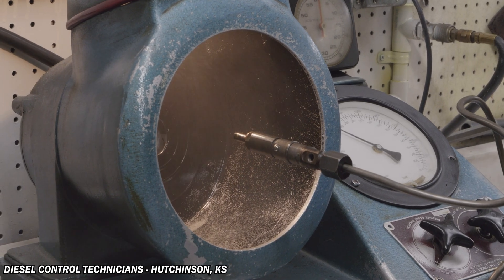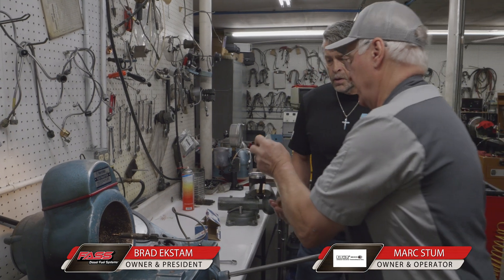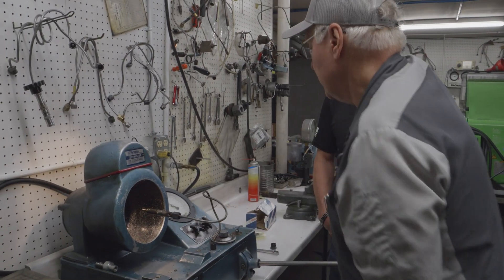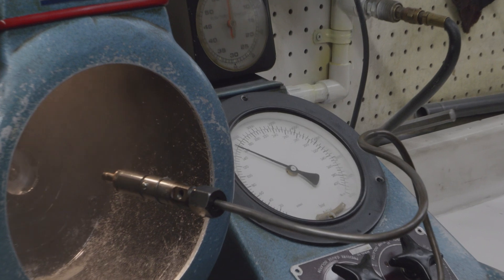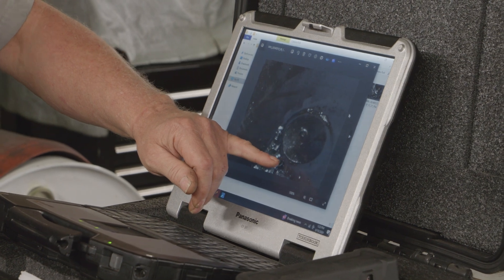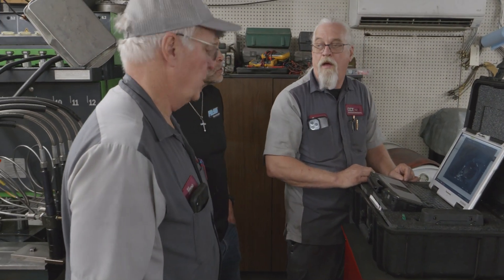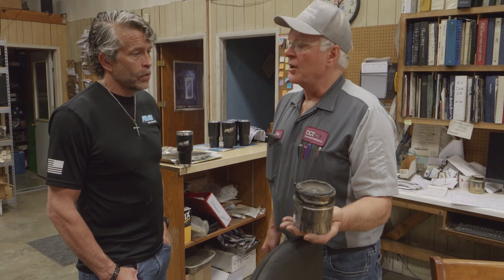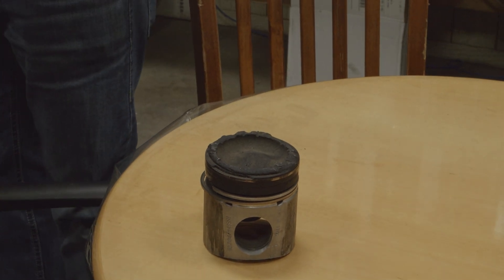Injector Science 101: Part 2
If you love diesels, this is a must-watch video. The team at DCT shared a mountain of knowledge with us (and you) about diesel injection—and how to keep your truck healthy.